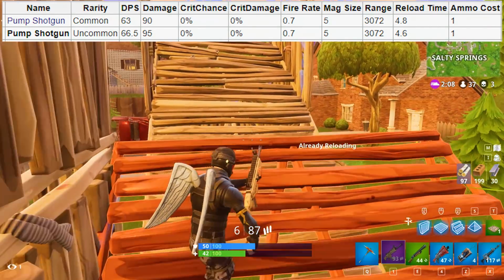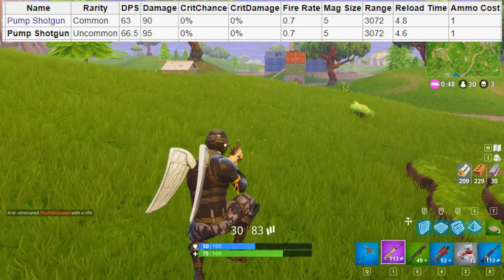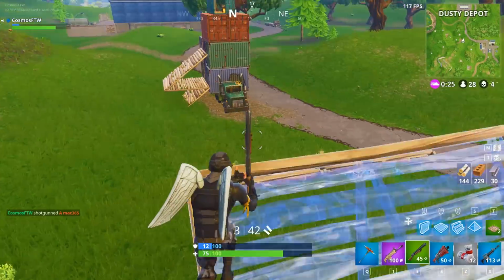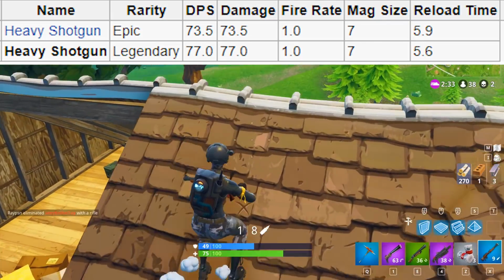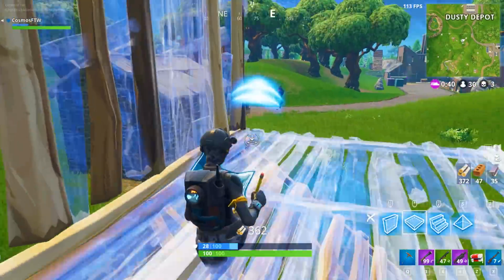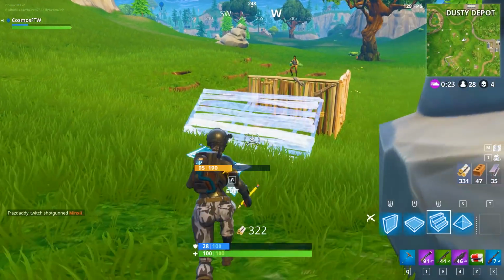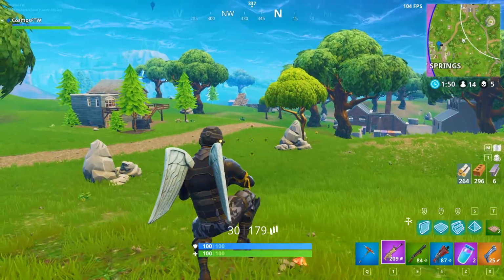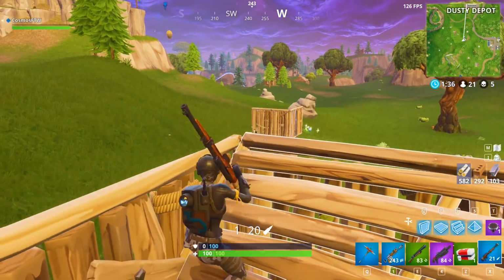HEAVY SHOTGUN VS PUMP SHOTGUN! Is The HEAVY Better Than The PUMP SHOTGUN? (Fortnite)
👻Add Me On Snapchat👻 - vCosmosFTW

●Hope you enjoyed this Call of Duty: Zombies Video (COD Zombies)! For more High Rounds on challenges like First Room Challenges, Knife Only Challenges, Wall-Guns Only Challenges, Pistols Only Challenges, and much more on Black Ops 3, Black Ops 2, Black Ops, and World at War, be sure to subscribe! Also, by subscribing, you can expect High Round Gameplays such as Round 50, Round 60, Round 70, Round 80, Round 90, and even Round 100 on COD Zombie maps like Revelations, Gorod Krovi, Zetsubou No Shima, Der EIsendrache Shadows of Evil, The Giant, Natch Der Untoten, Verruckt, Shi No Numa, Der Reise, Kino Der Toten, Five, Ascension, Shangri La, Moon, Town, Farm, Tranzit, Bus Depot, Mob of The Dead, Buried, Die Rise, and Origins!

Still looking through the description now? ( ͡o ͜ʖ ͡o)

- Cosmos :)